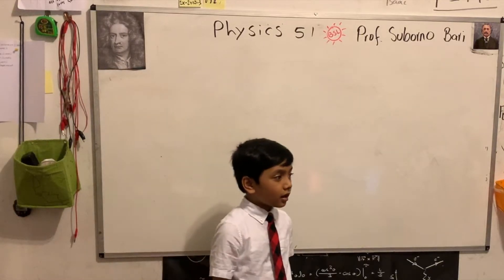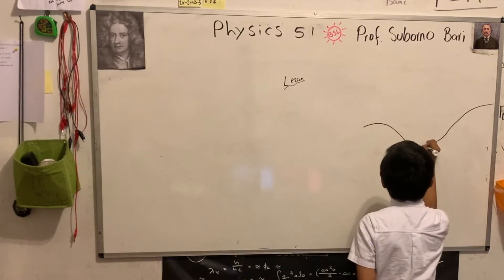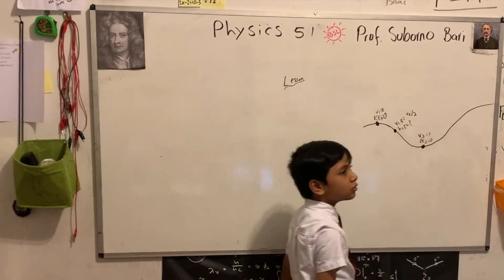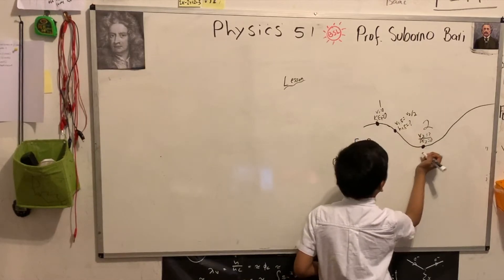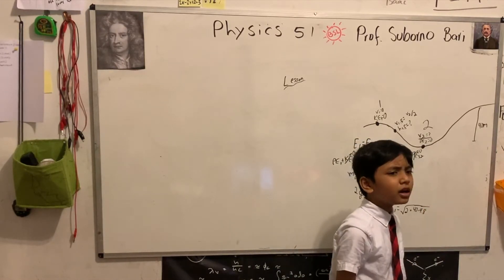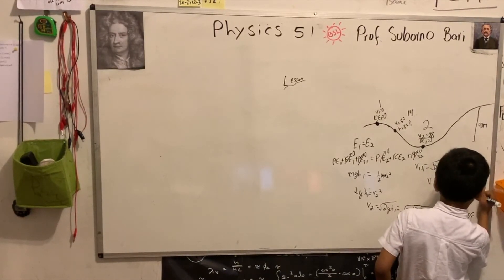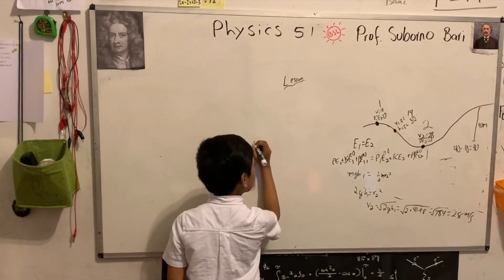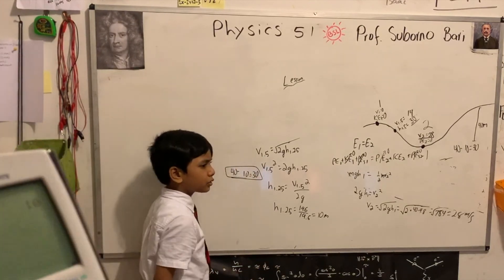#51 | Roller Coaster 2| Prof. Suborno Bari | Physics